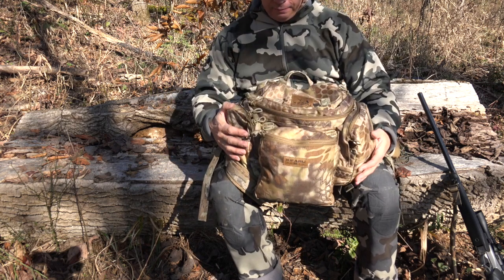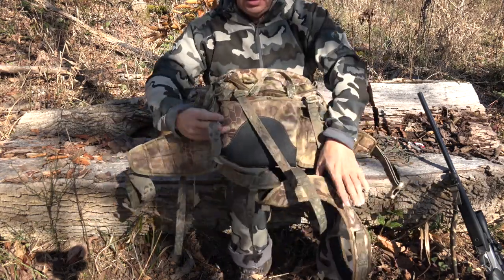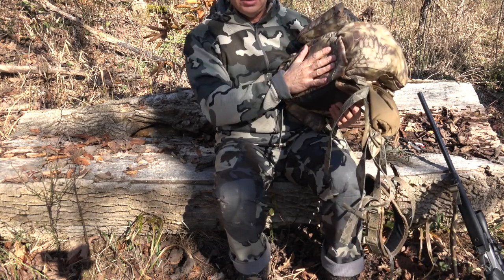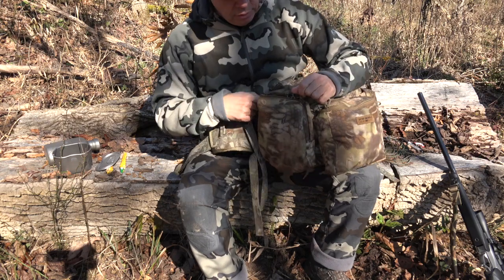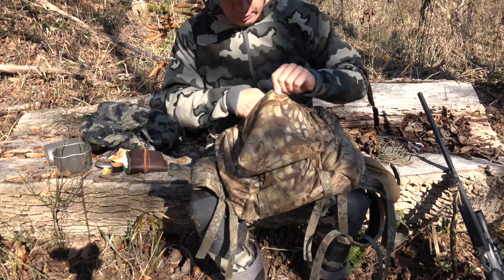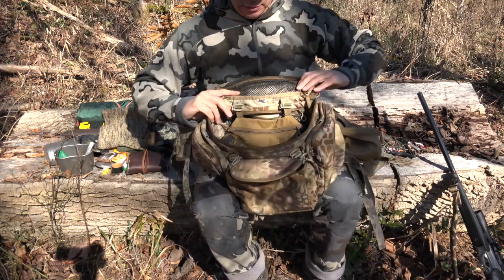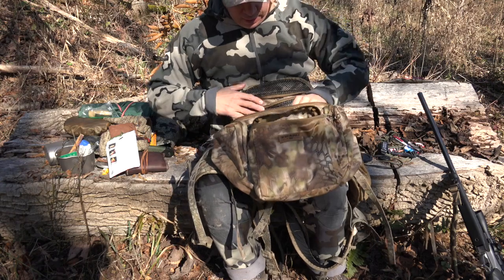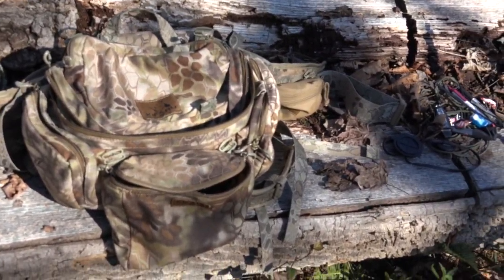Kifaru Hellcat Review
This video is about Kifaru Hellcat Review